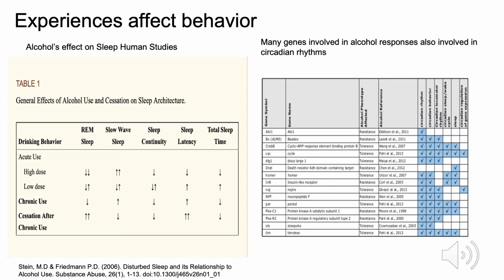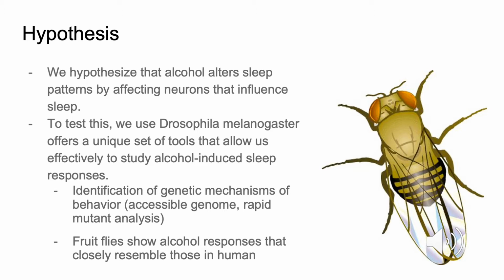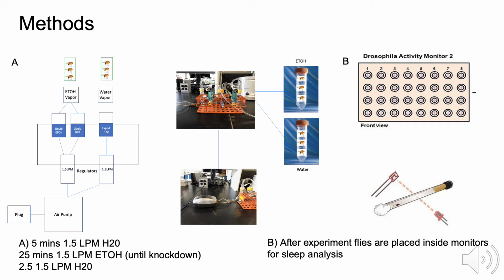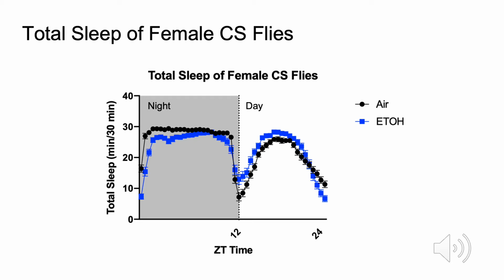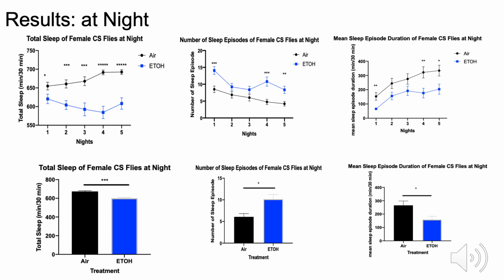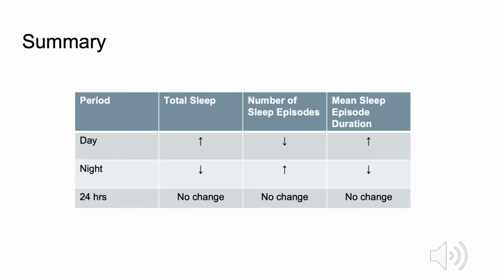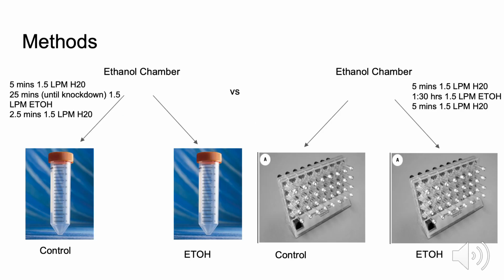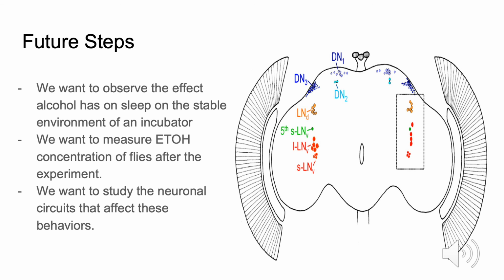Effect of alcohol on sleep patterns in Drosophila melanogaster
Puerto Rico Neuroscience Video